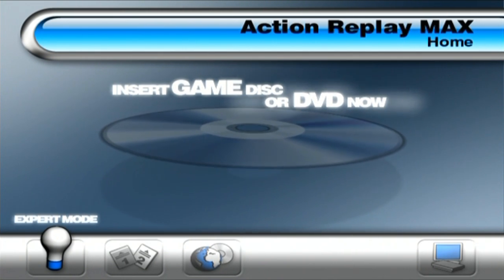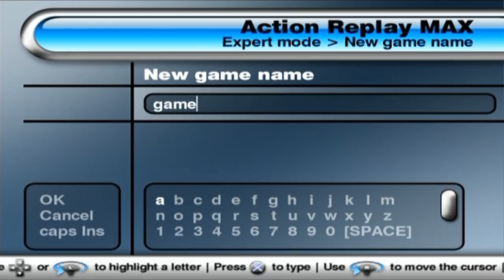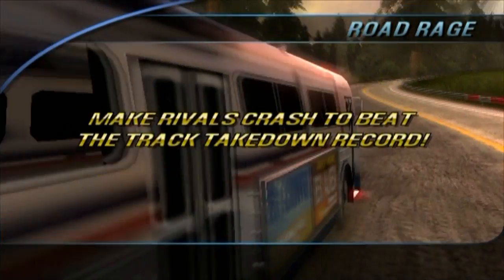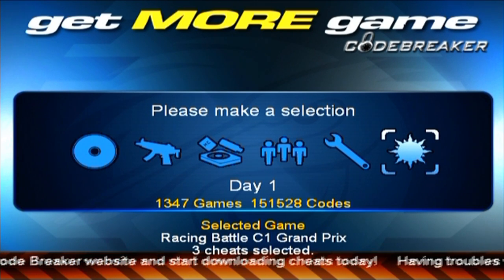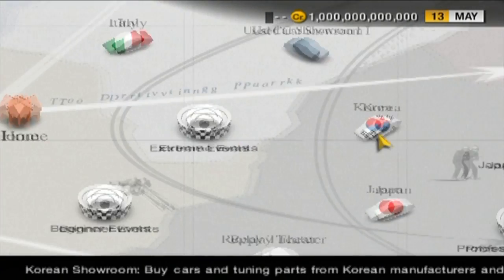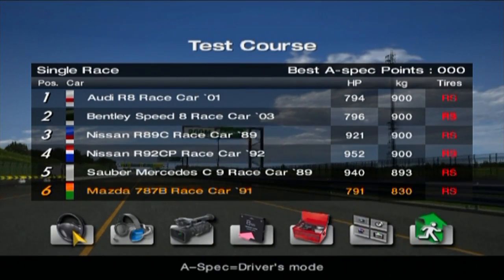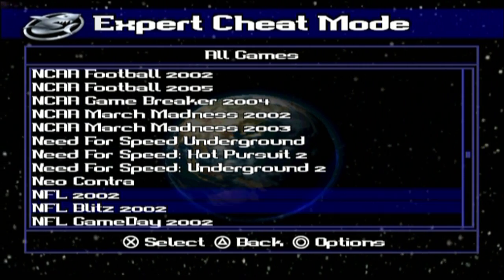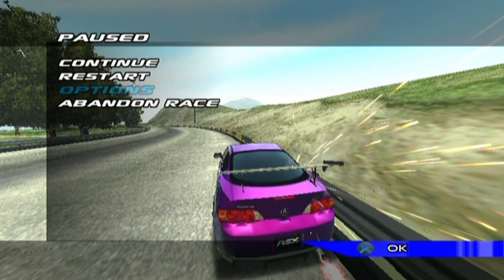How to Use: Action Replay Max, Codebreaker, and GameShark 2 (Tutorial)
Action Replay Max - 0:00
Codebreaker - 9:17
Gameshark - 19:31 (Skips the intro)

Jumpskorpia
Kai M
Meister
RKD